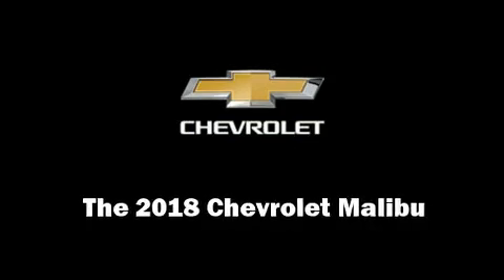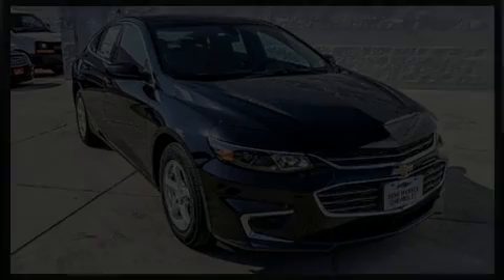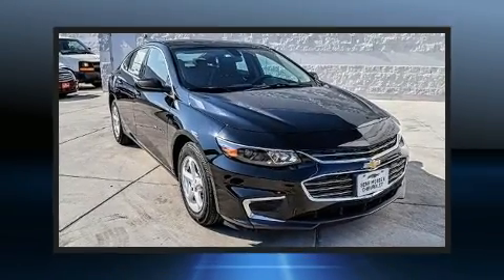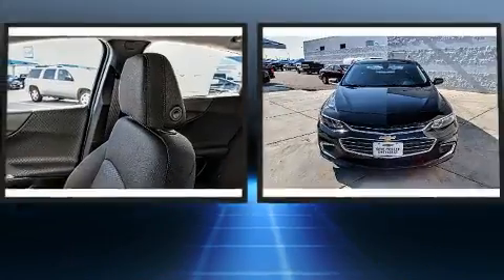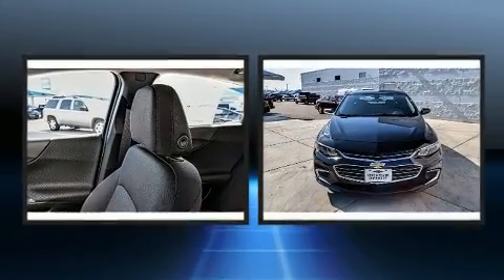2018 Chevrolet Malibu LS w/1LS in Lubbock, TX 79412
Come test drive this 2018 Chevrolet Malibu. This 4 door, 5 passenger sedan is ready to drive off the showroom floor! Performance and efficiency are both prioritized thanks to the efficient 4 cylinder engine, providing a smooth and predictable driving experience. The engine breathes better thanks to a turbocharger, improving both performance and economy. All of the premium features expected of a Chevrolet are offered, including: variably intermittent wipers, front bucket seats, air conditioning, power door mirrors, cruise control, an overhead console, and a split folding rear seat. Audio features include an AM/FM radio, steering wheel mounted audio controls, and 6 speakers, providing excellent sound throughout the cabin. Chevrolet also prioritized safety and security with features such as: head curtain airbags, front and rear side impact airbags, traction control, brake assist, a panic alarm, onStar, and 4 wheel disc brakes with ABS. For added security, dynamic Stability Control supplements the drivetrain. We pride ourselves in consistently exceeding our customer's expectations. Stop by our dealership or give us a call for more information.